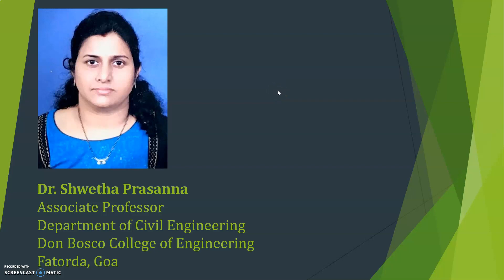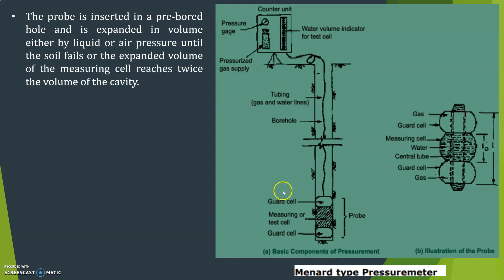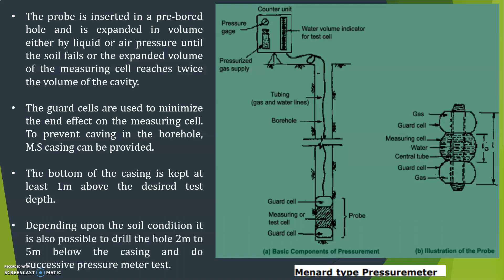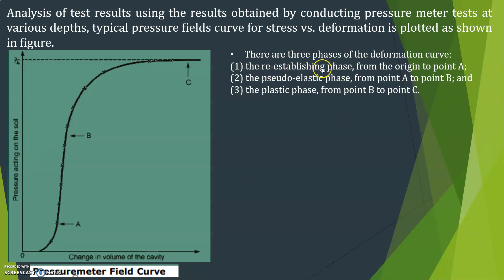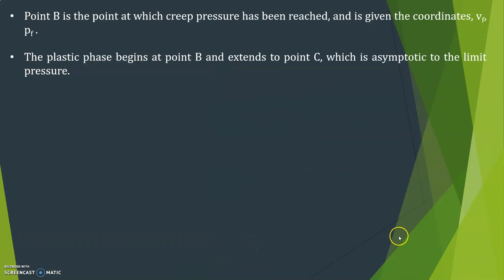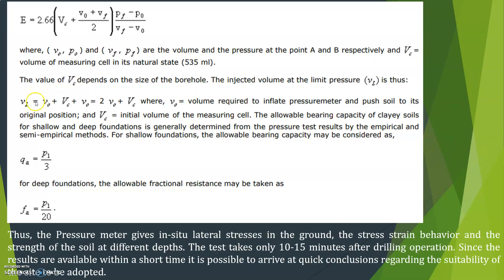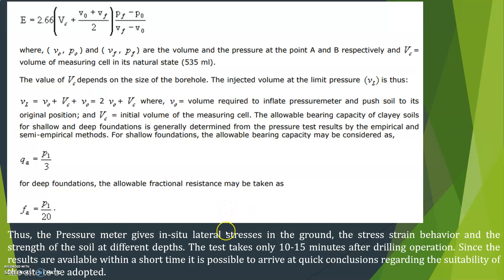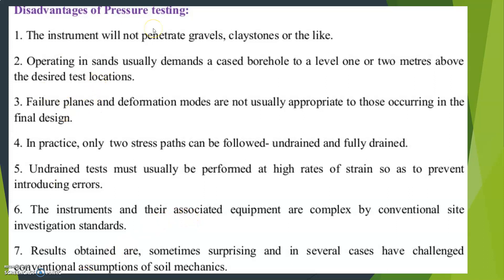GE-Lecture 24-Unit 3- Pressure Meter Test- Dr. Shwetha Prasanna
Material taken form Textbook "Soil mechanics and foundations by Dr. B.C. Punmia, Er. Ashok K Jain and  Dr. Arun K. Jain and NPTEL.